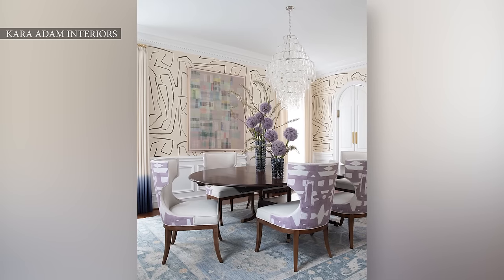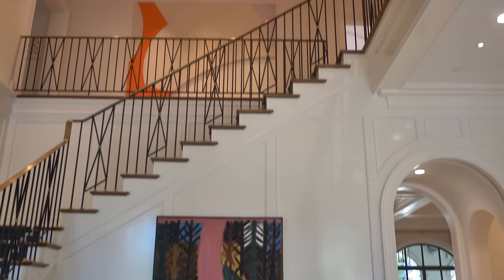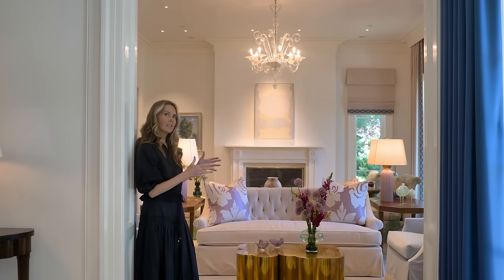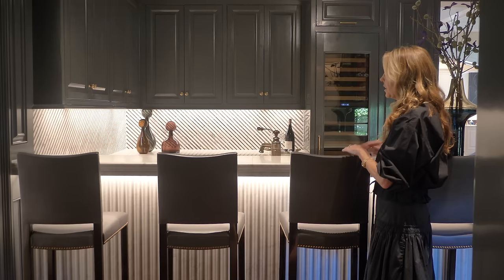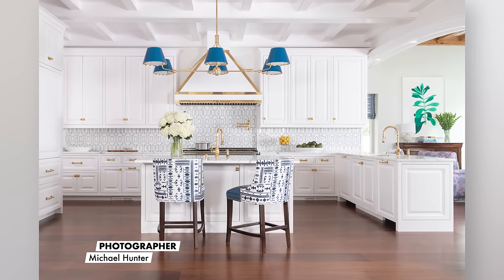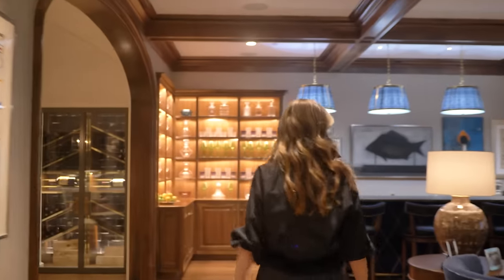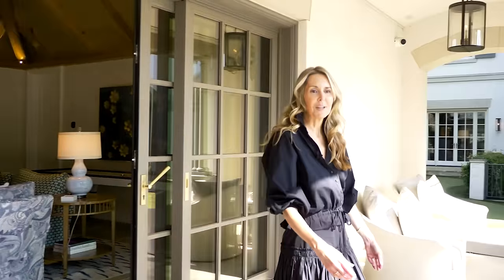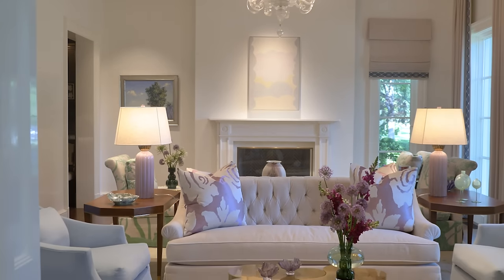HOUSE TOUR | Ultimate Entertainer's Dream: Basement Bar & Golf Simulator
This week @DesignerHomeTours , we venture into a stunning Dallas family home designed with entertaining in grand style in mind!  This isn't your average luxury space – Kara Adam and her team masterfully weave together a design that caters to a family with three young children and two big dogs, prioritizing both functionality and luxurious style.

Here's a glimpse into what makes this Dallas dream home special:
1.  Family-Friendly Entertaining: The open floor plan seamlessly connects the foyer, dining room, living room, and bar, perfect for large gatherings. Custom-designed furniture offers flexible seating arrangements for all occasions.
2. Unique Design Elements: Kara's signature style shines through with unexpected details like a bold eye-catching accent wall in the powder bath and a statement-making bar inspired by Amsterdam.
3. Artful Touches: Art plays a central role throughout the home, adding personality and conversation starters. You'll also discover expert tips for selecting and incorporating art on a budget.
4. Luxury Kitchen & Catering Dreams: The white kitchen boasts high-end appliances and multiple dishwashers for effortless entertaining.  For the ultimate party prep, a dedicated catering kitchen with custom shelving and top-of-the-line equipment is a dream come true.
5. Family Fun Zone: Beyond entertaining, this home prioritizes family life. The basement features a spacious bar with a built-in TV, a game table, and a walk-in wine cellar for family movie nights or game nights with friends. Plus, there's a surprise addition – a golf simulator room for interactive family fun!

If you're looking for inspiration to create a stylish and functional home perfect for entertaining family and friends, this video is a must-watch!

Chapters:
00:00 - About the Designer
00:49 - About the Project
01:23 - The Entry
02:54 - The Dining Room
03:38 - The Living Room
04:49 - Incorporating Art Into Your Home
05:17 - The First Floor Bar
06:07 - The Powder Bath
06:30 - The Great Room
07:06 - The Kitchen
07:41 - Playing With Scale
07:58 - The Morning Room
08:13 - The Catering Kitchen
09:35 - The Basement Bar
10:27 - The Golf Simulator Room
10:58 - The Exterior Area
11:20 - The Pool House
11:44 - The Exterior Kitchen/Bar Area
12:02 - The Exterior Basketball Area
12:15 - The Exterior Dining/Patio Area
12:31 - Closing